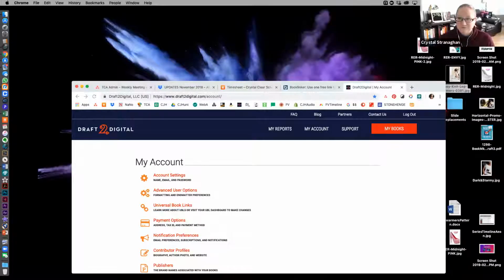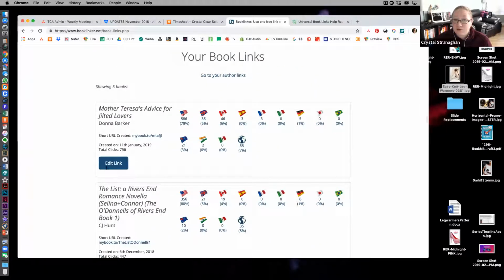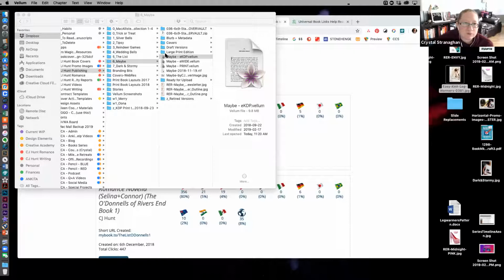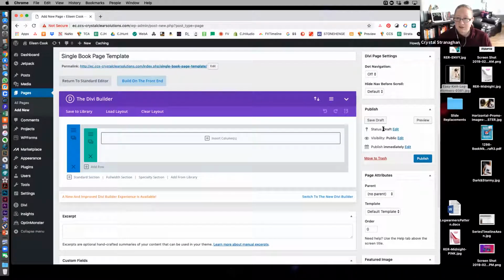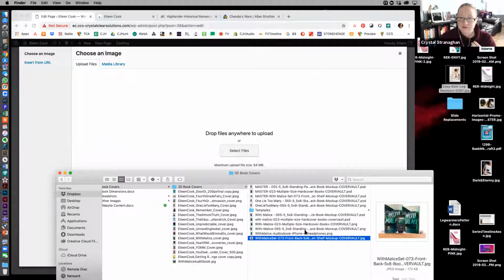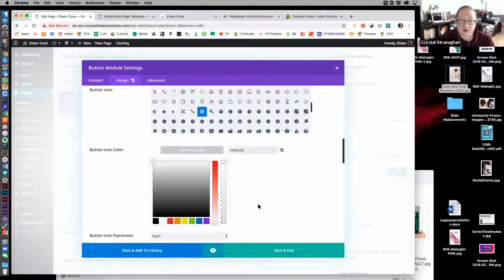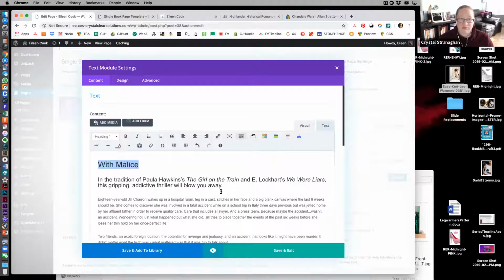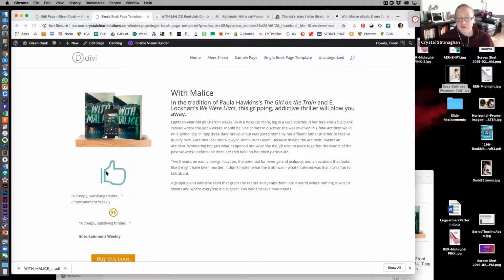Creative Academy CJ Hunt - Book Links + Divi Websites Part 3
n this session we talked about the best tools for creating trackable book links, and showed the dashboards for:

Both of which are free. And BookLinker can be upgraded to GeniusLink if you want to be able to embed facebook tracking pixels in your links.

In the second half we tackled creating a single book page for Eileen's Divi-based wordpress website.